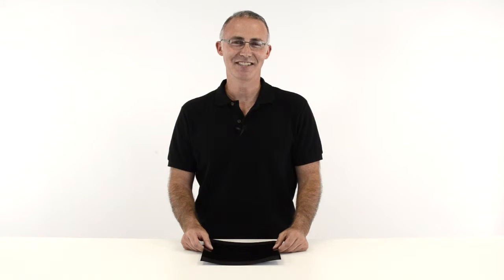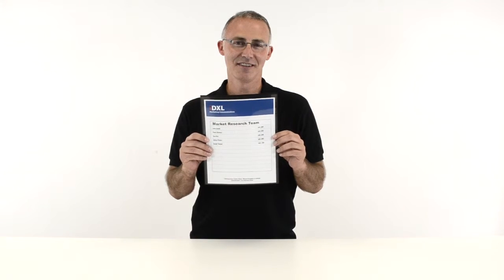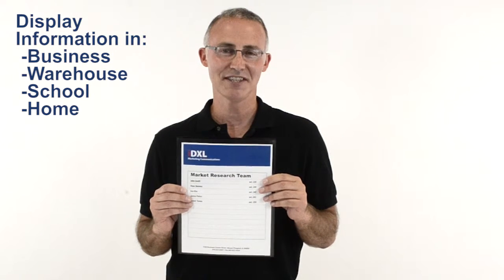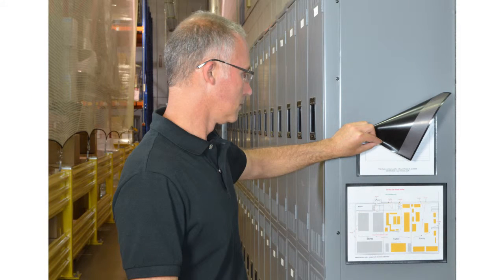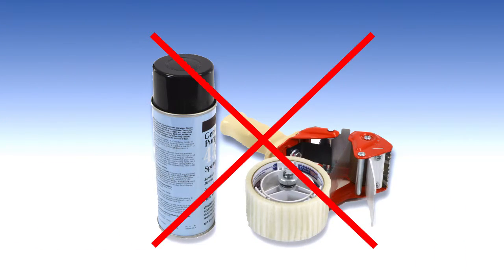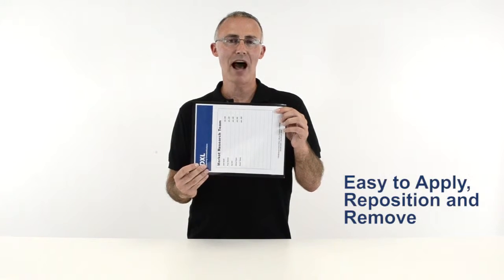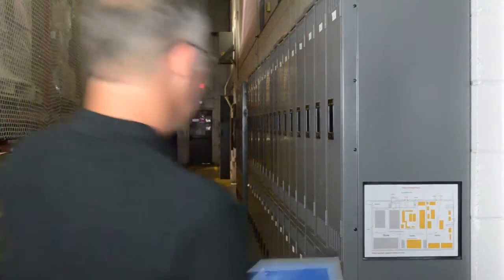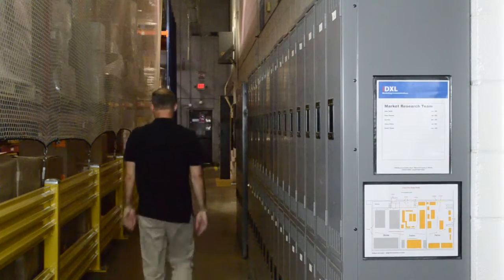Magnetic Cubicle Keepers, 8 1/2 X 11, 25/BX - C-Line Products - 37991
Looking for ways to store your new calendar and trade show schedule? Look no further! Allow documents to remain visible and the information easily accessible by posting it directly on a metal cabinet in your office. Magnetic pockets are easy to apply, reposition or remove. Attach phone lists, photos, certificates and more to file cabinets, desks or any metal surface. For vertical or horizontal display. 8 1/2 x 11. 25/BX.